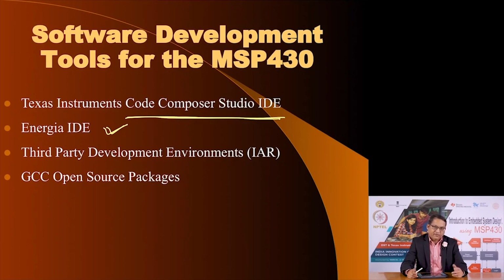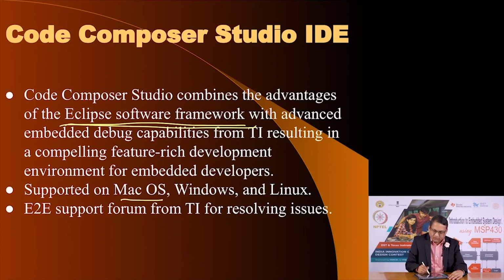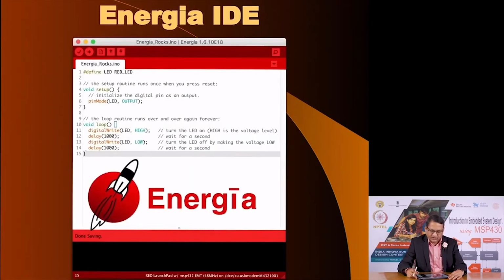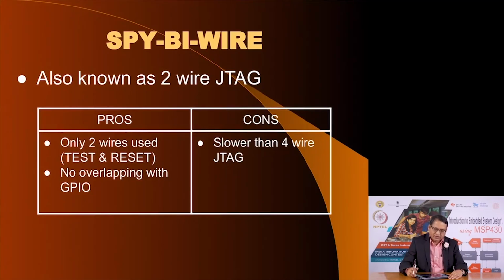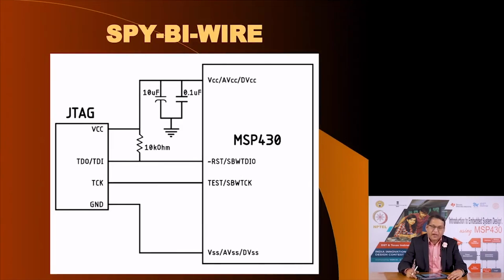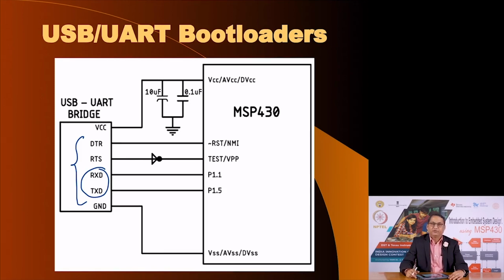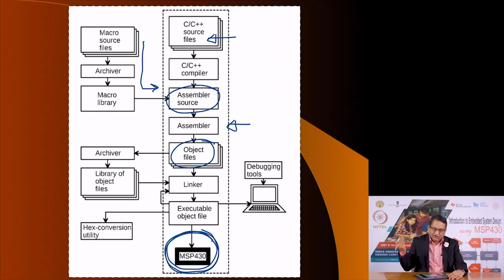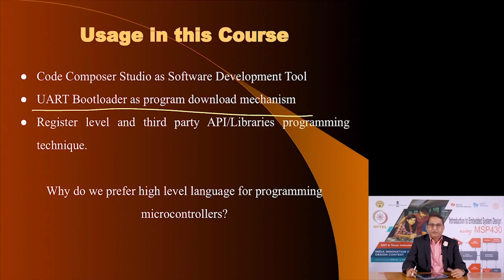Programming Methods For MSP430